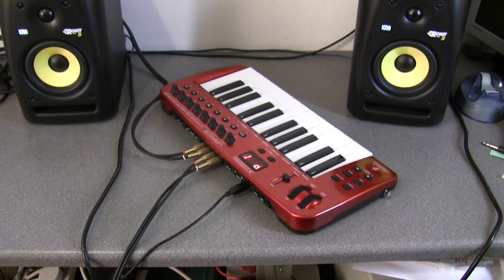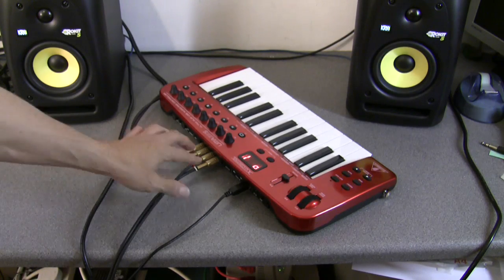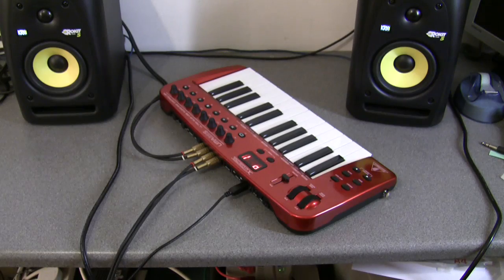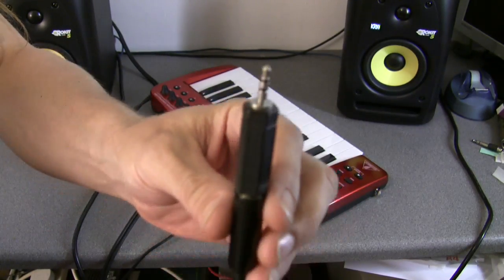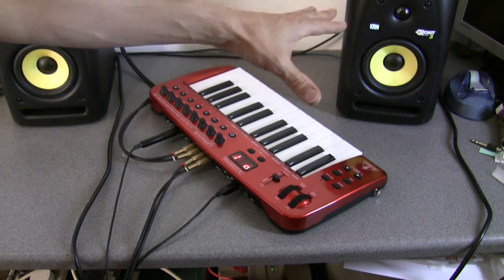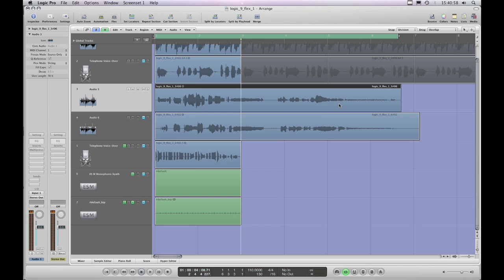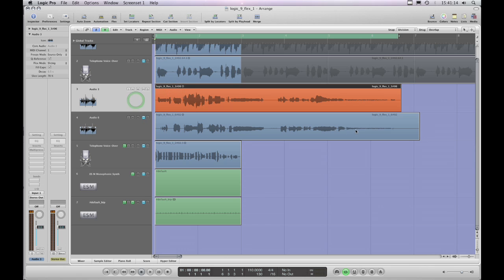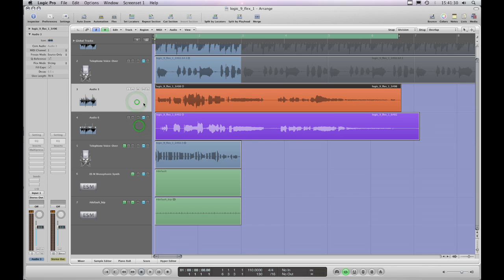Behringer UMA25S Review 4/8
Full-on review of the uma25S - Recording using a standalone pre-amp and mic using the RCA line-inputs - Checking out the recording quality of the UMA25S using this line-input method.